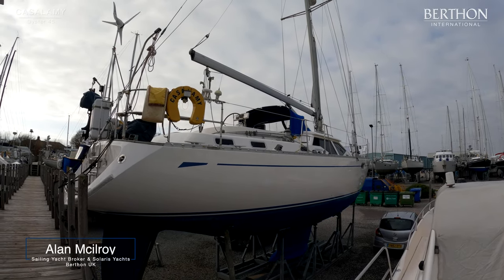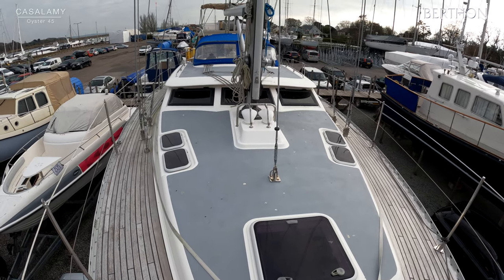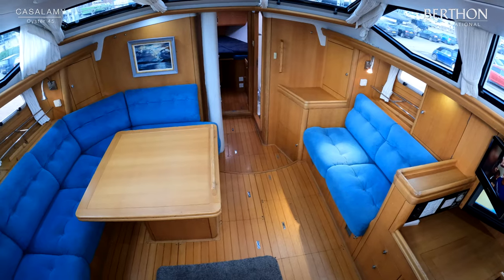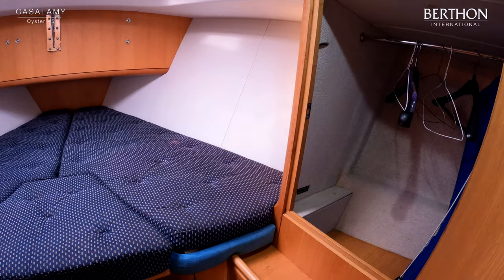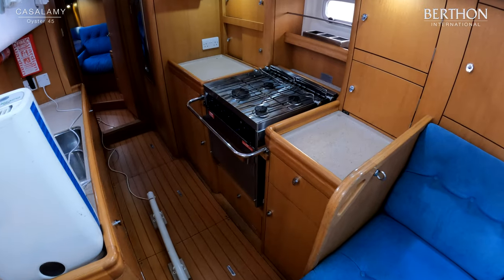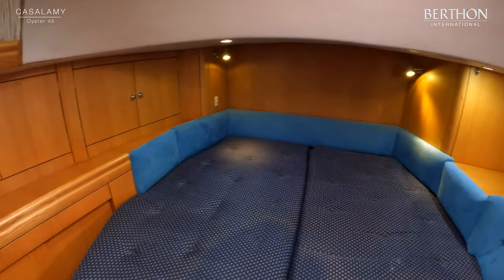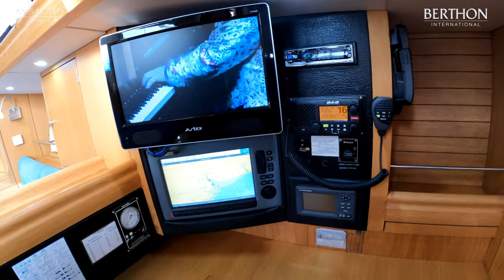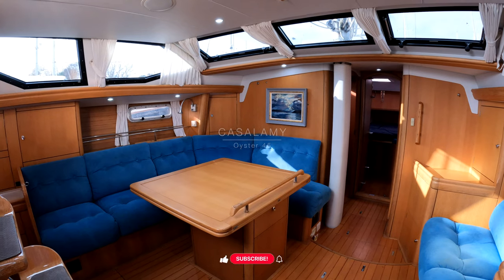[OFF MARKET] Oyster 45 (CASALAMY) with Alan McIlroy - Yacht for Sale - Berthon International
Easily managed Oyster 45 with in-mast furling and full electric set up in the cockpit. She has all the traits of her big sisters yet is easily sailed by a couple. She boasts a fulsome inventory and these yachts are proven bluewater cruisers.

Alan McIlroy
Berthon UK

Title: Oyster 45 (CASALAMY) with Alan McIlroy - Yacht for Sale - Berthon International Yacht Brokers